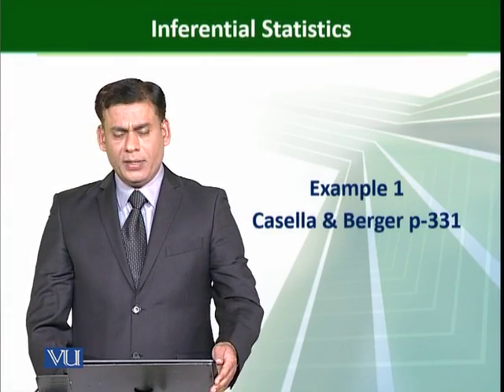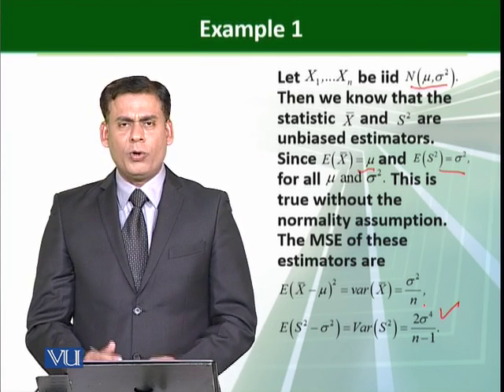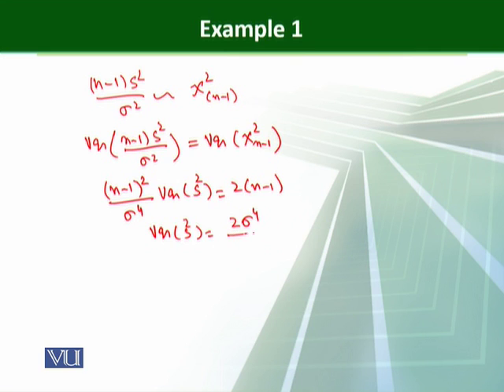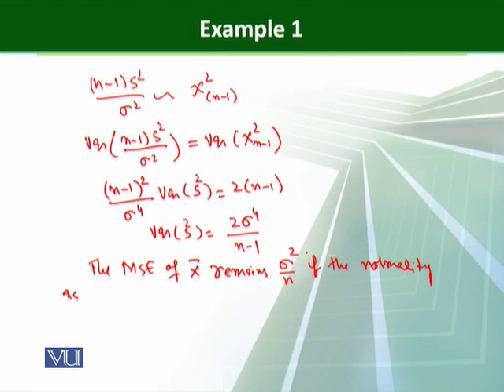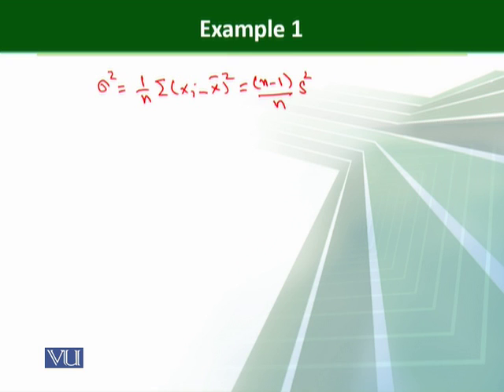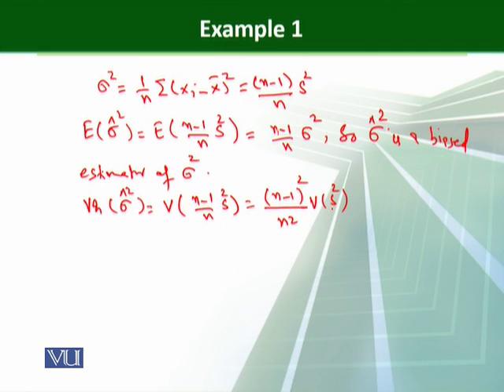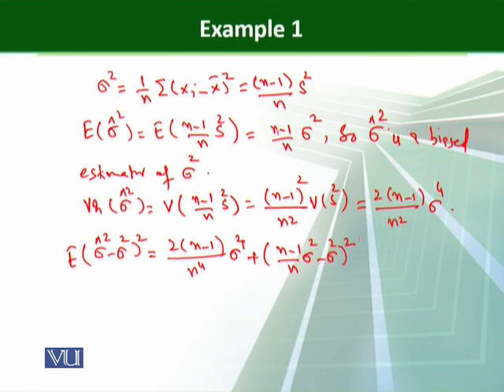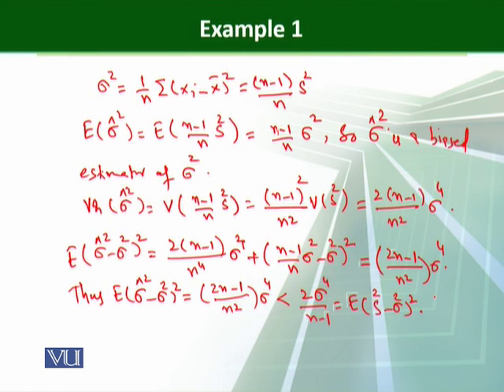STA631_Topic098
STA631_098
Example: MSE , Inferential Statistics